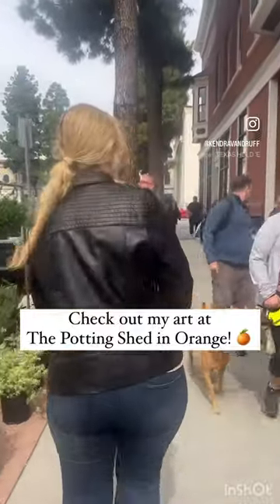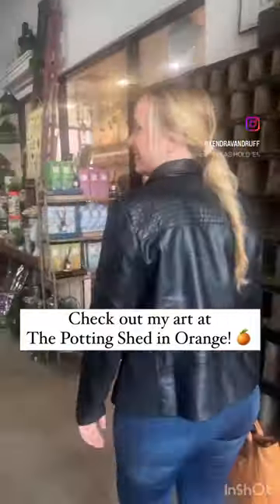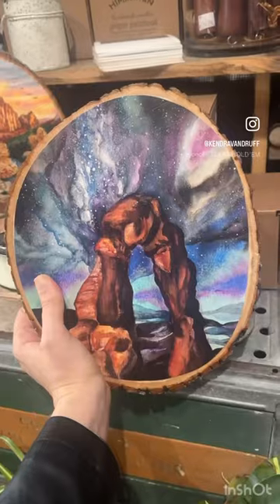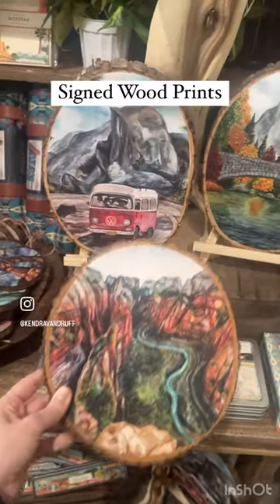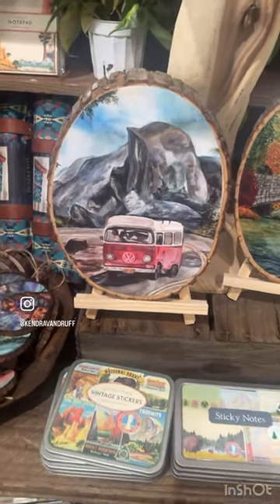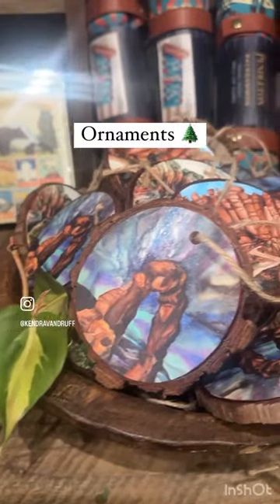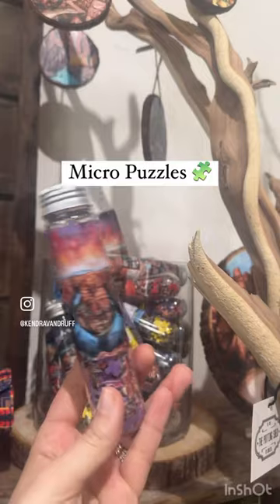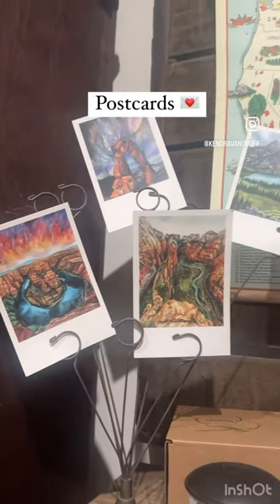Check out my art in Old Towne Orange at The Potting Shed!